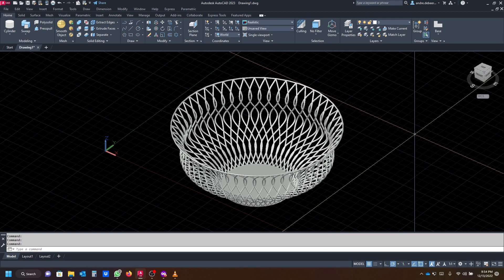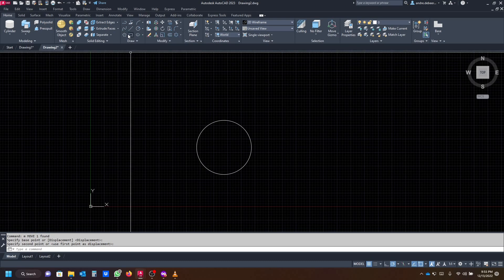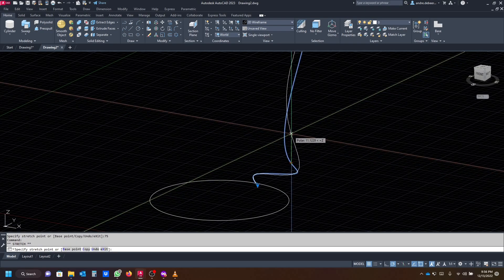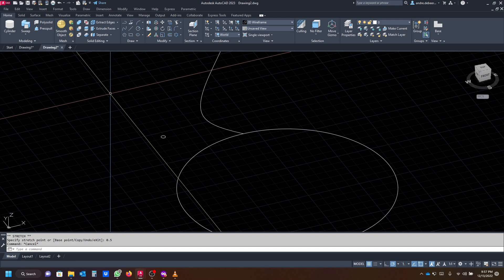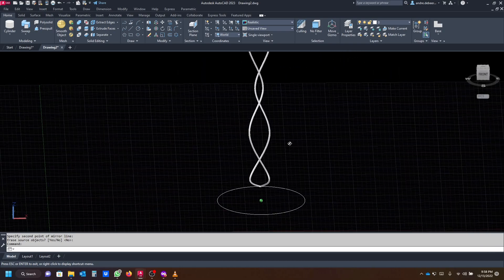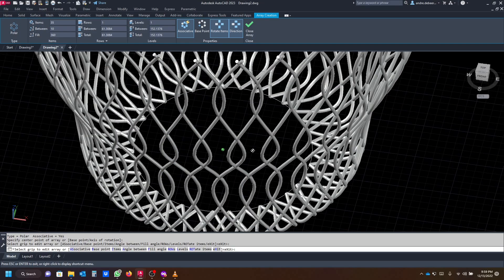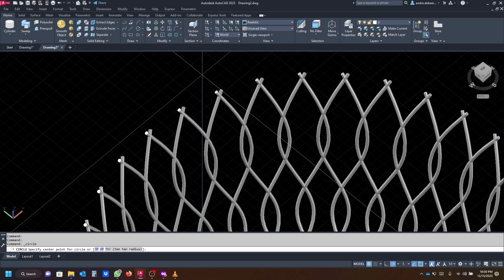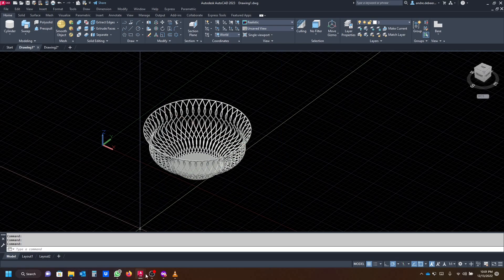AutoCAD Training: How to draw a fruit basket!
Hello everyone,

In this video, I will show you how to use the Sweep, Spine, and Polar array command.